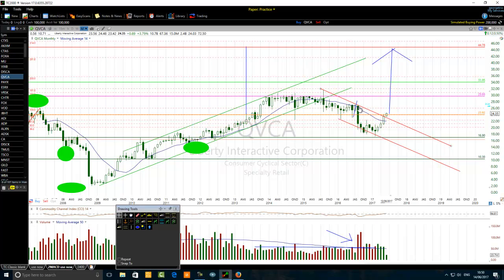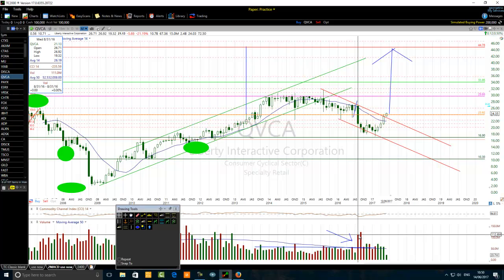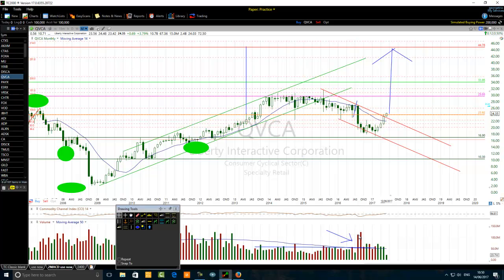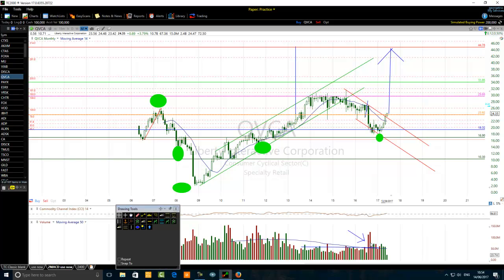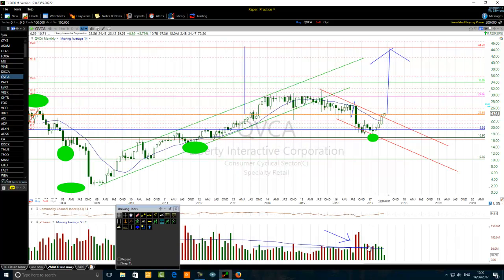How To Analyze Stock Charts More Precisely Part Two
The second part of how to analyze stock charts more precisely is
about using the volume spike to interpret the stock chart more
accurately.
Become a more competent chartist today.